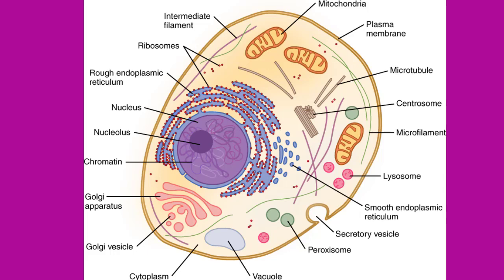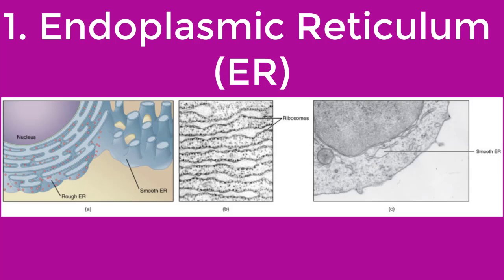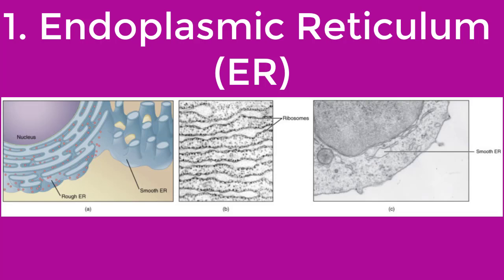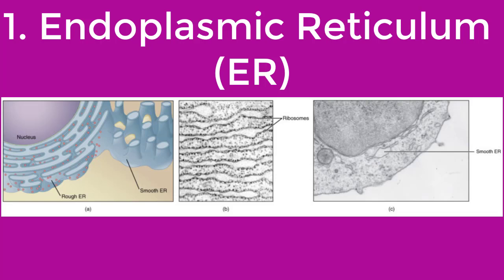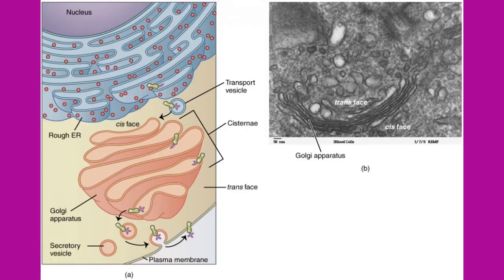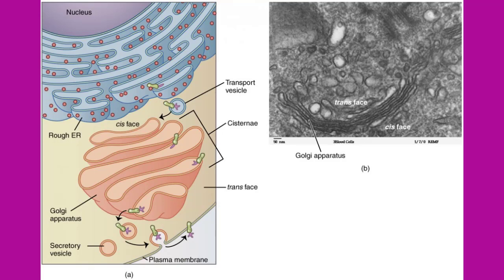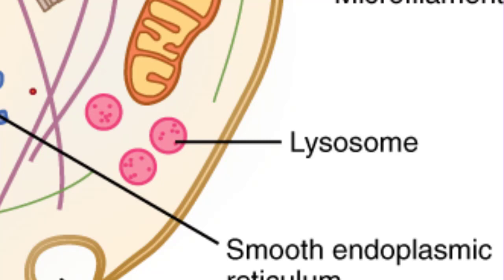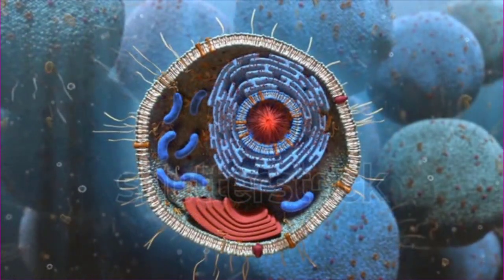Organelles of the Endomembrane - Cellular Level of Organization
FOLLOW ME IN:
LYKA
Glenda Ganzon
Piao_Liang_Jing

A set of three major organelles together form a system within the cell called the endomembrane system. These organelles work together to perform various cellular jobs, including the task of producing, packaging, and exporting certain cellular products. The organelles of the endomembrane system include the endoplasmic reticulum, Golgi apparatus, and vesicles.